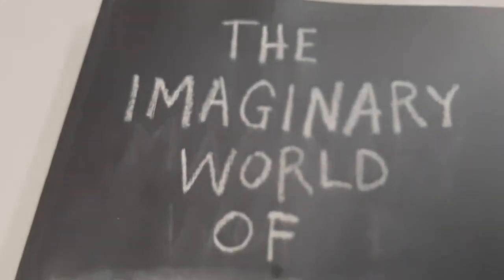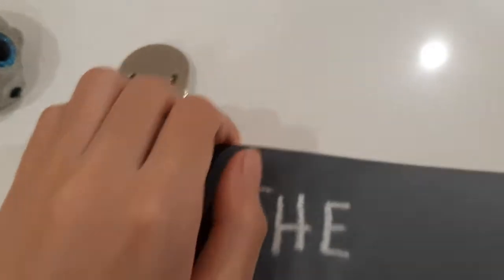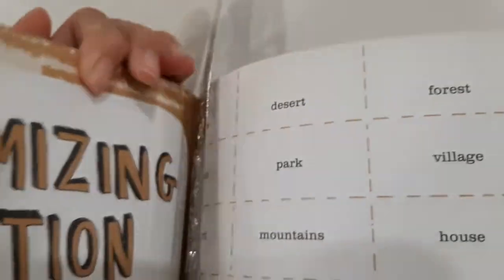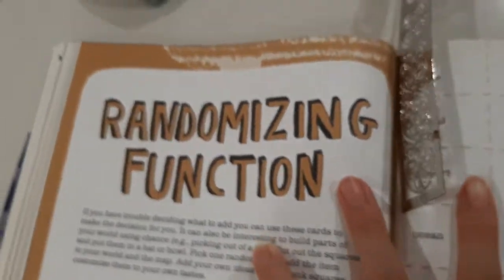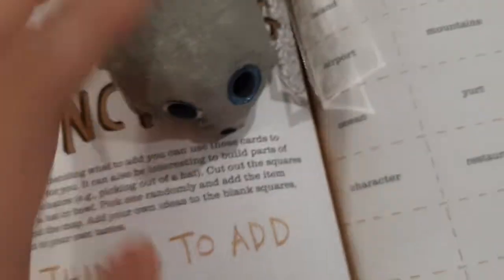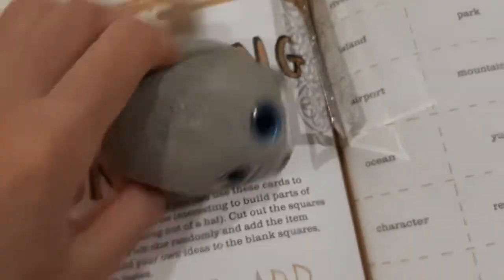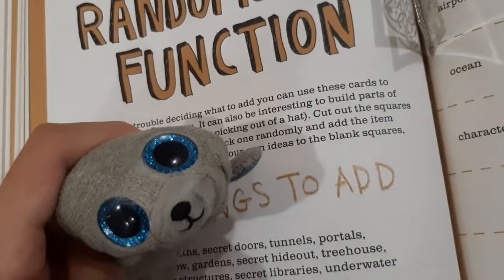Adding Fun Things...To my book!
We Upload 1-2 videos on weekdays and 3-5 videos on weekends 🤗
💙𝓢𝓮𝓪𝓶𝓸𝓻𝓮 𝓣𝓱𝓮 𝓢𝓮𝓪𝓵